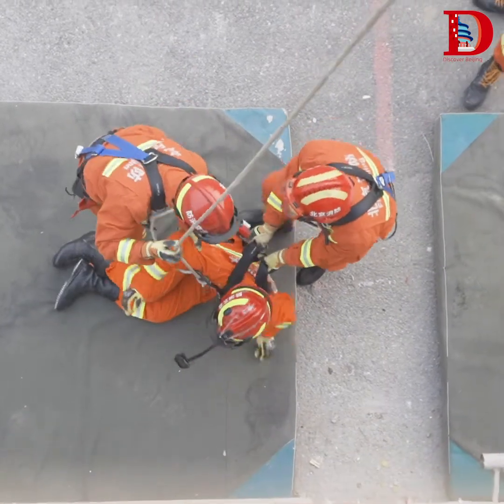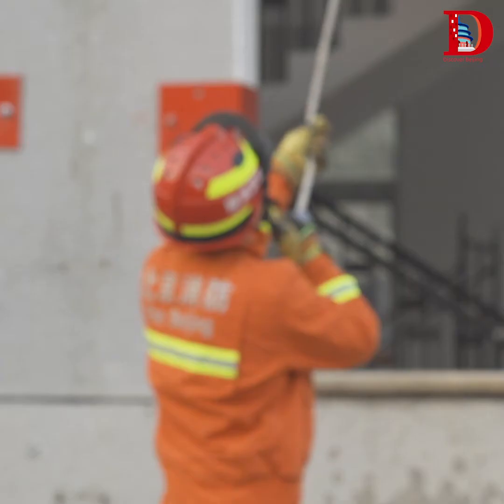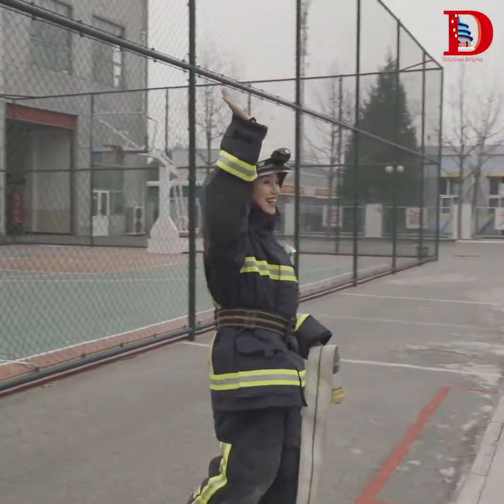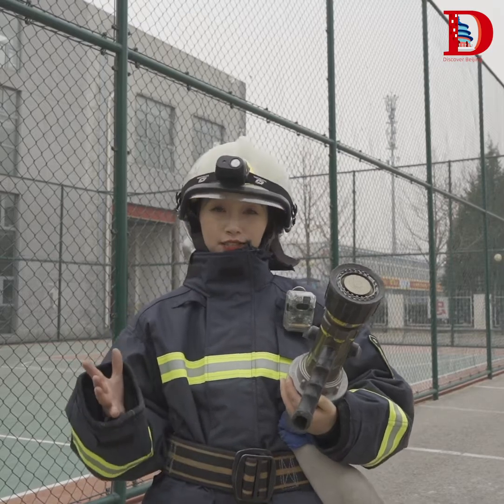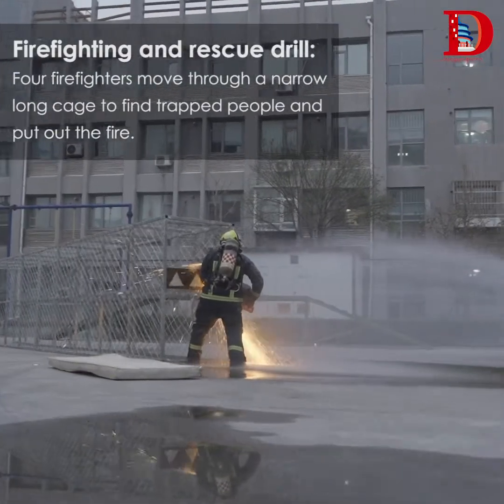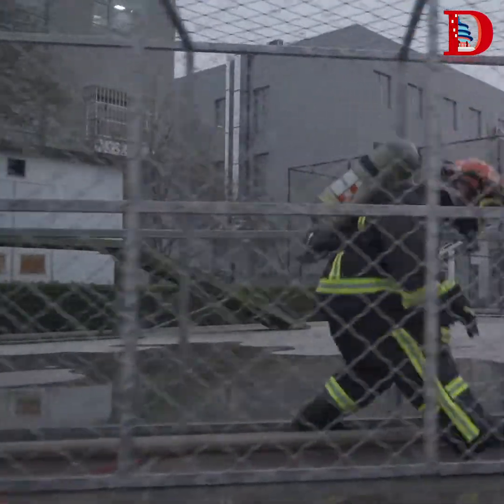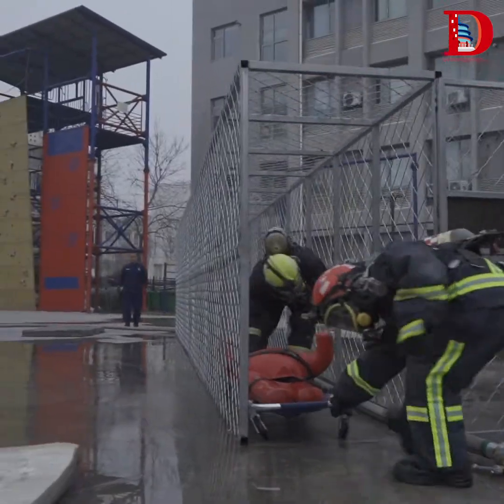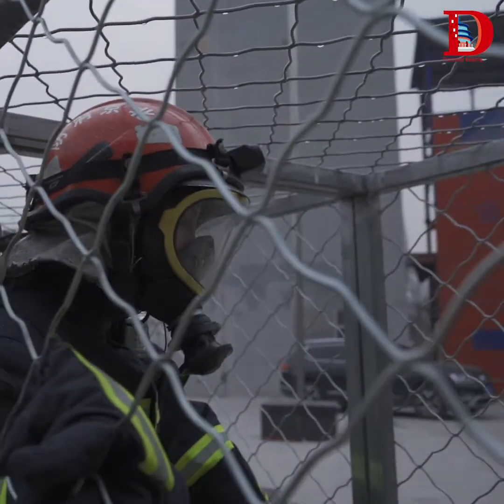A day in the life of a firefighter [Part Ⅱ]: The baptism of fire rescue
In the last episode, Hannah made it through the morning doing "warm-up." What's waiting for her in the afternoon? Spoiler alert! Risky jobs are involved. Check it out!